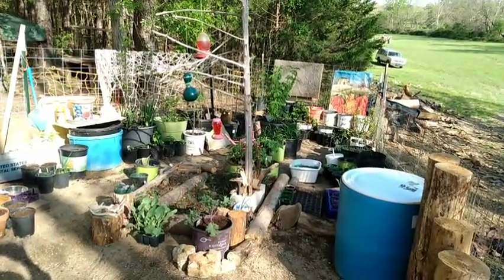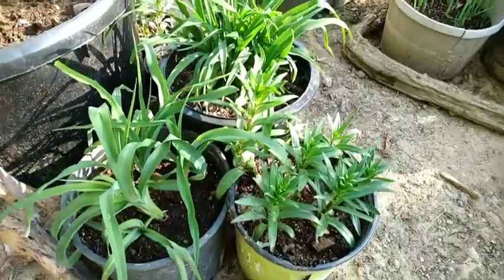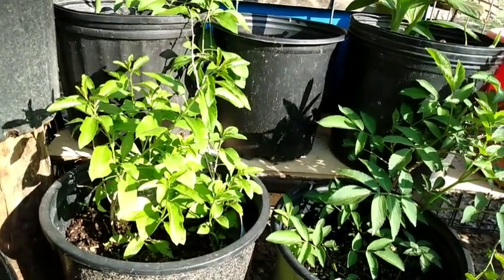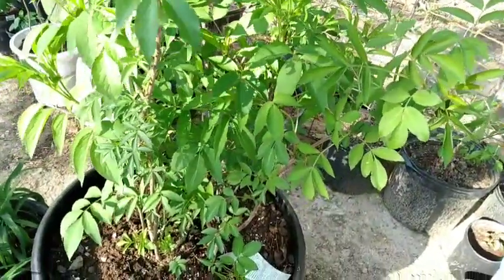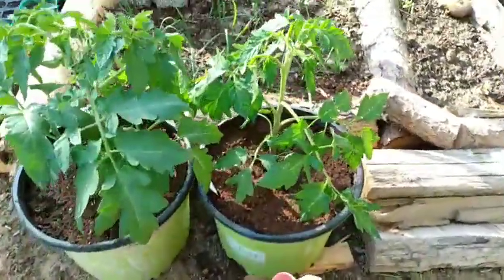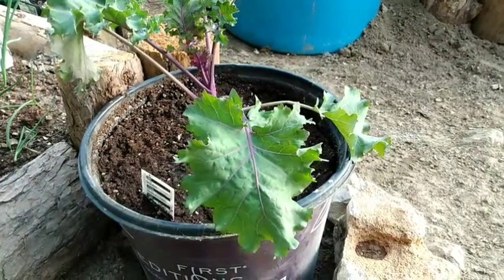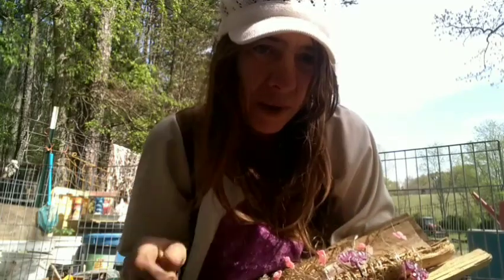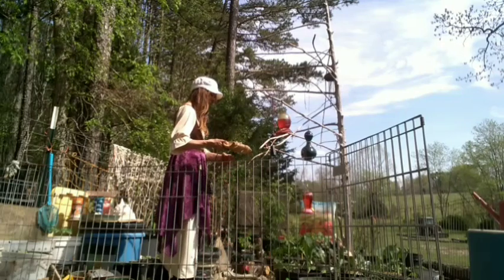🍃My Little Garden At The Forest Cabin🍃